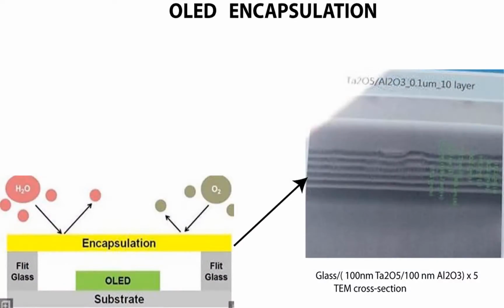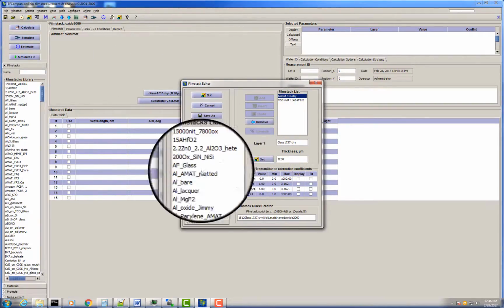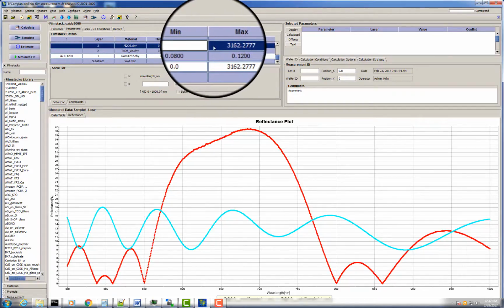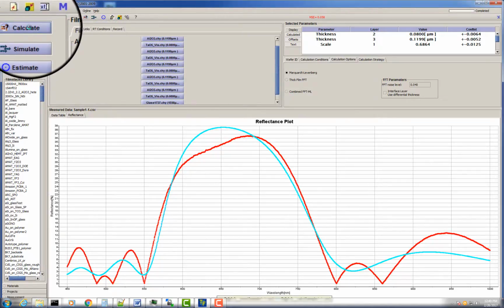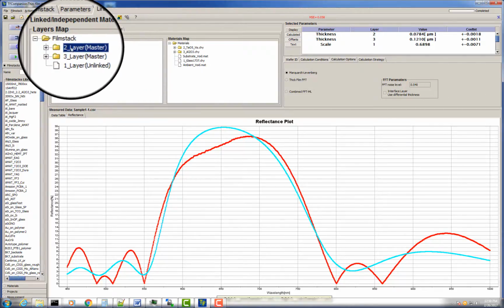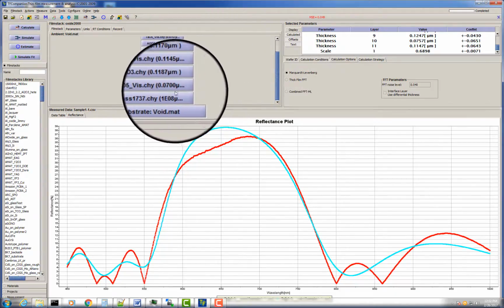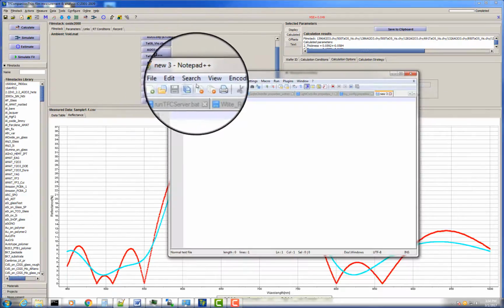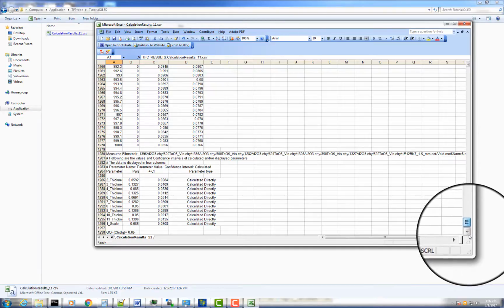OLEDModeling Tutorial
Ten layers OLED encapsulation is measured with MProve Vis system
This tutorial shows the steps needed to create the filmstack, adjust optical constants and determine the thicknesses of 10 layers.